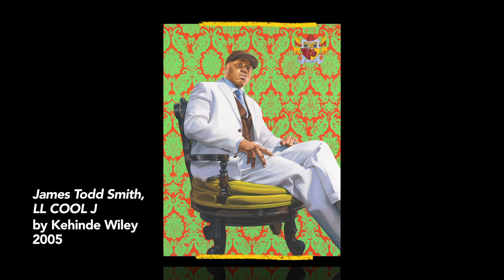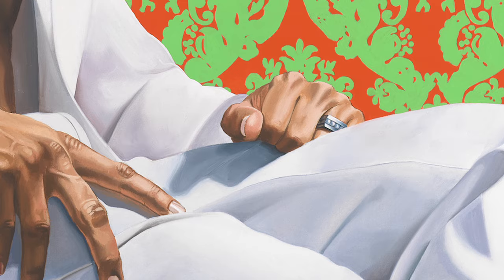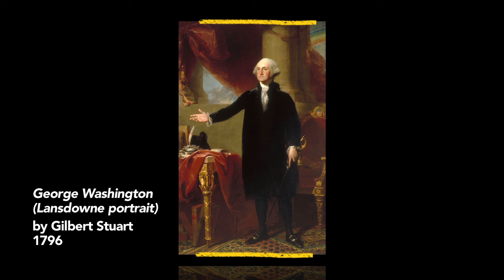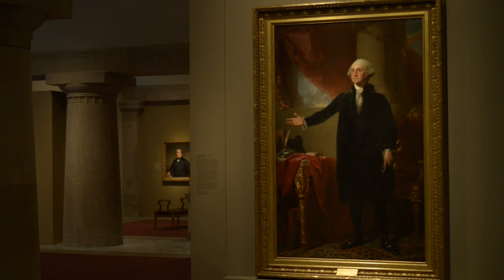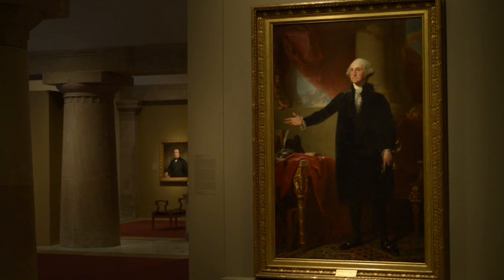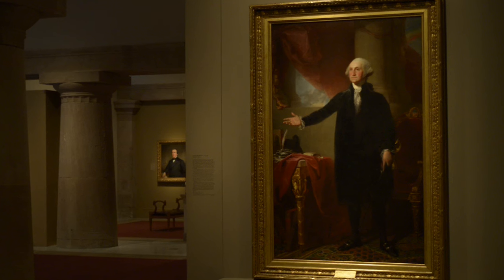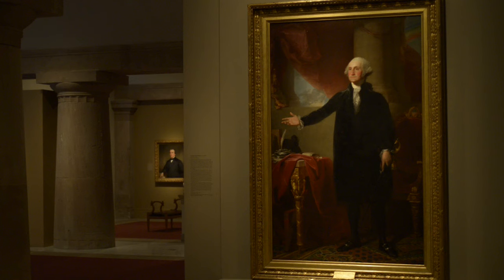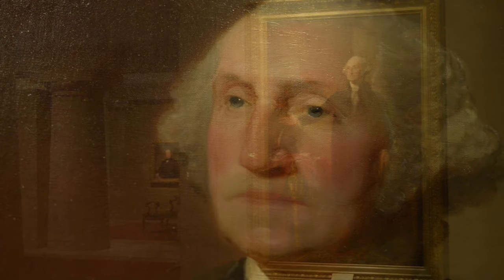Defining Portraiture: How are portraits both fact and fiction?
Though portraits depict real people, the sitter’s position, artist’s style, and our knowledge of the person featured influence what we see as viewers. In this video, David C. Ward, historian at the National Portrait Gallery, asks us to question if portraits are fact
or fiction.

This video series, "Explore with Smithsonian Experts," connects students and teachers with the skill and technique of Smithsonian experts who describe their work at our nation's museums. In each short film, experts introduce new ways to observe, record, rese
arch, and share, while using real artifacts and work experiences. Supports Common Core ELA standards.

Produced by the Smithsonian Center for Learning and Digital Access and Pearson Foundation.